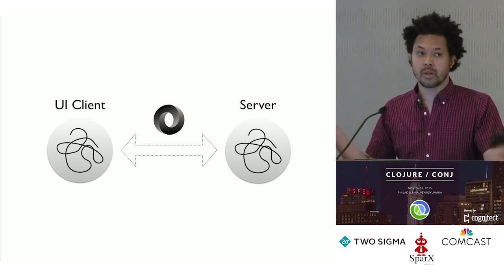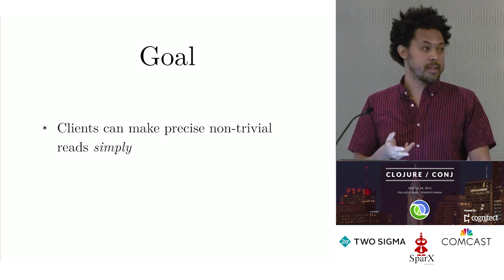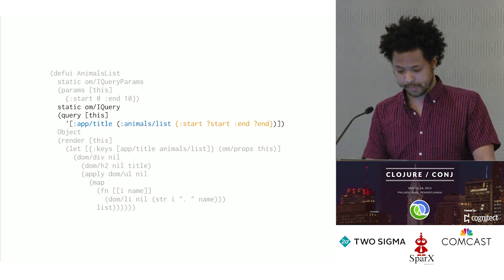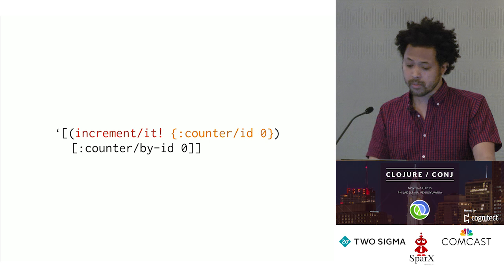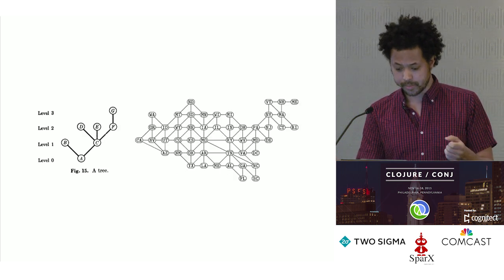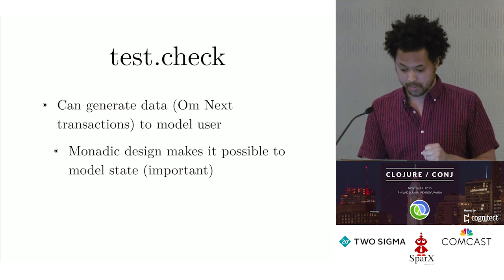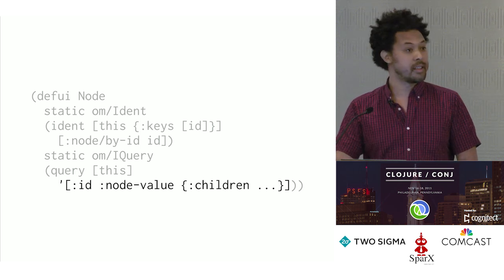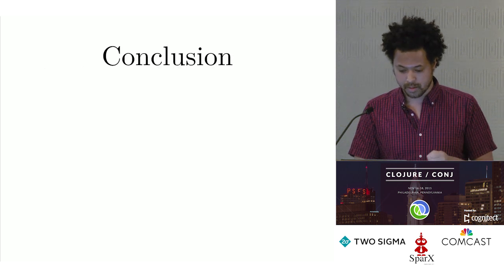Om Next - David Nolen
Rationale and high level design of Om Next.

About the speaker: David Nolen is a software engineer for Cognitect. He enjoys making music, writing JavaScript, writing ClojureScript, and exploring new approaches to user interface programming.